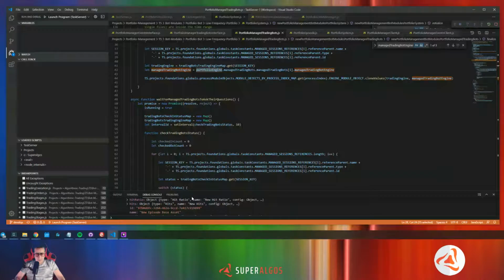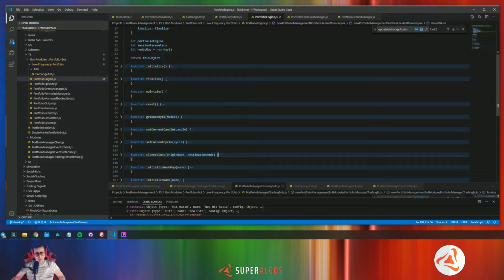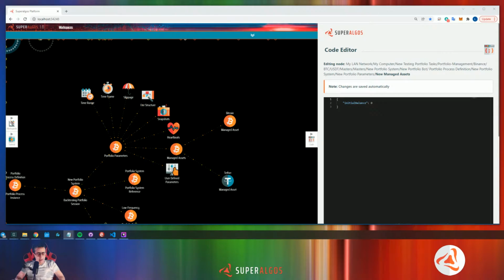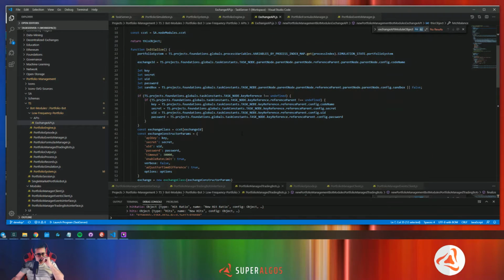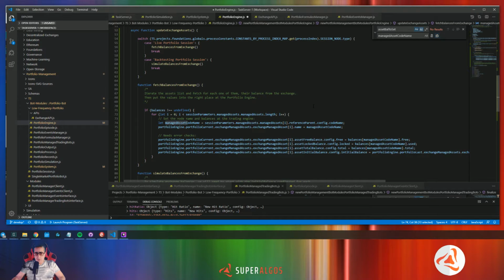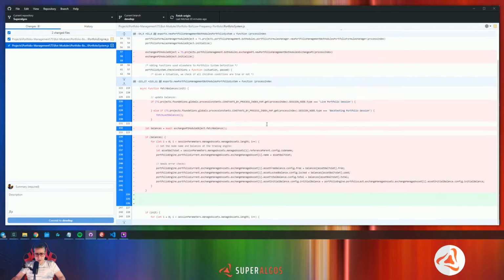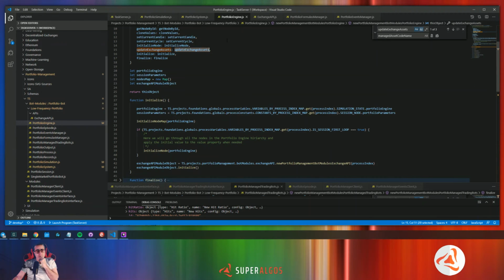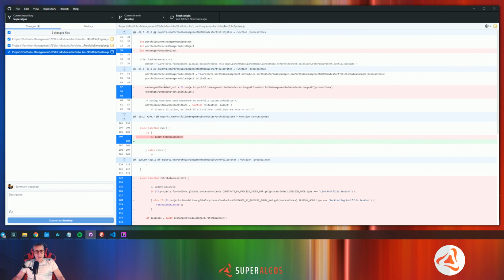Coding Session - Portfolio Manager E.23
At this coding session, Luis reorganizes the code to fetch the balances from assets at the exchange.